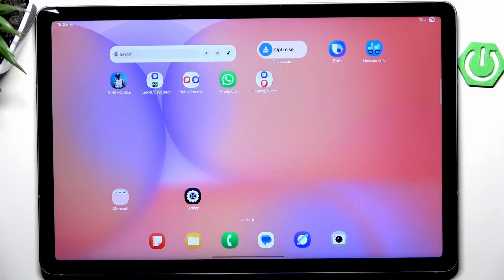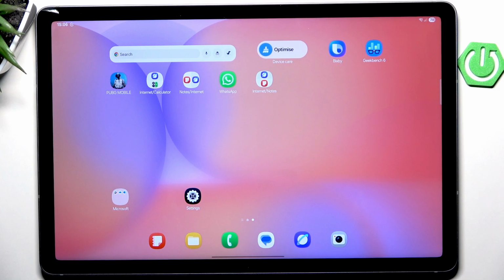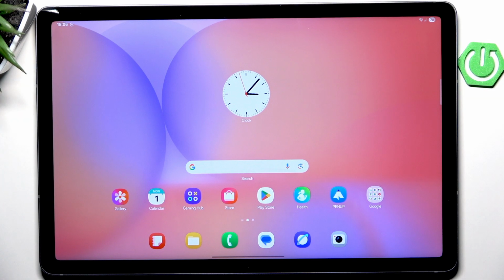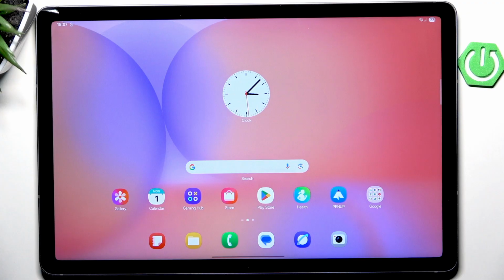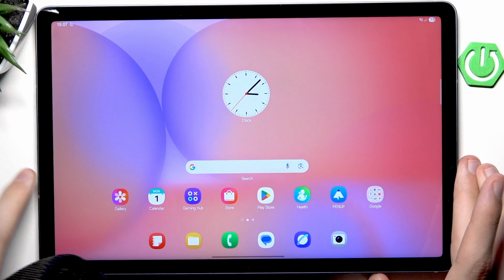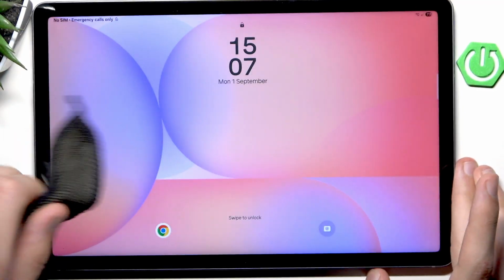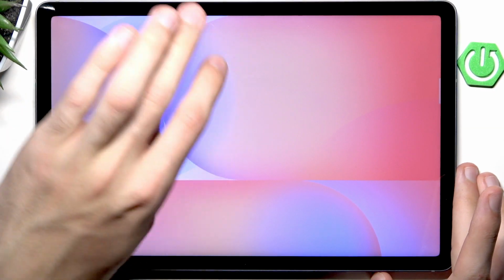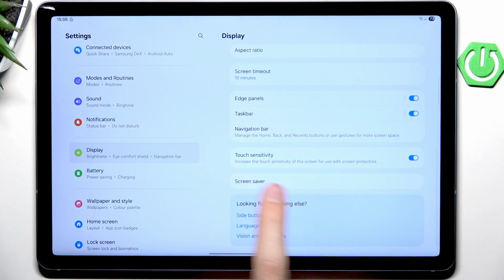SAMSUNG Galaxy Tab S10 Lite 5G – How to Fix Ghost Touch Problem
If your SAMSUNG Galaxy Tab S10 Lite 5G is experiencing ghost touch issues—where the screen responds to touches you didn’t make—this video will help you solve the problem. We’ll explain what causes ghost touch on the Galaxy Tab S10 Lite 5G, such as poor screen protectors, dirt, or moisture between the screen and protector. You’ll learn how to properly clean your tablet’s screen, check your screen protector, and adjust touch sensitivity settings to reduce or eliminate ghost touch. Follow these easy steps to get your Samsung tablet working smoothly again.

How to fix ghost touch on SAMSUNG Galaxy Tab S10 Lite 5G?
How to clean the screen to stop ghost touch on Galaxy Tab S10 Lite 5G?
Where is touch sensitivity setting on SAMSUNG Galaxy Tab S10 Lite 5G?

0:00 Introduction to ghost touch problem
0:18 What is ghost touch?
0:39 Common causes: screen protector and dirt
1:00 Removing and cleaning the screen
1:22 Reinstalling a quality screen protector
1:40 Adjusting touch sensitivity in settings
1:54 What to do if the problem continues